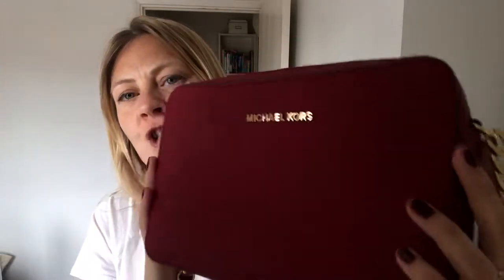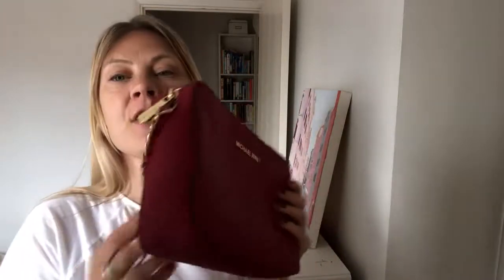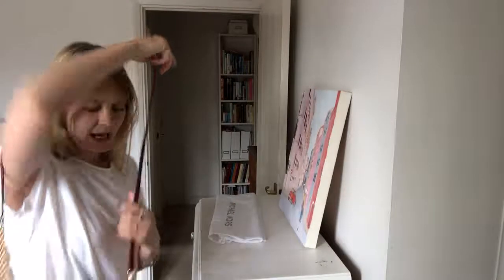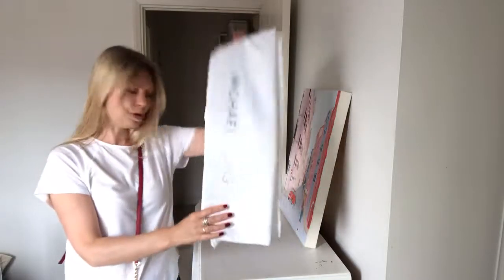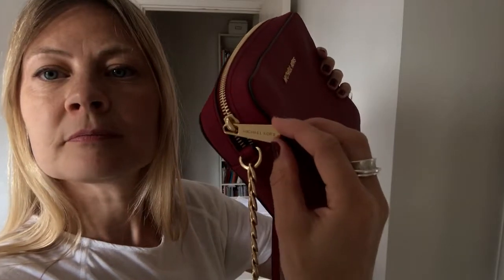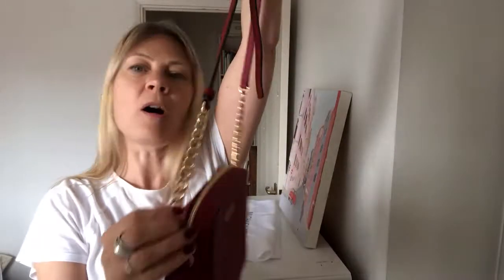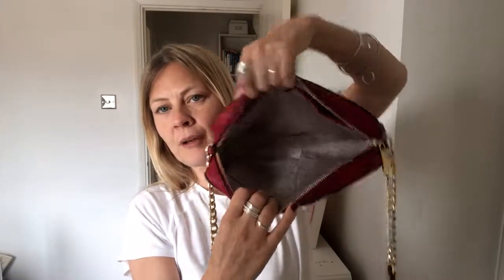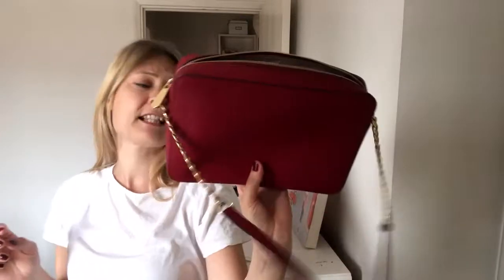Michael Kors Jet Set Crossbody Review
This super stylish Jet Set Crossbody by Michael Kors is in excellent condition. It has a zip top closure, adjustable strap and has 3 inside pockets.